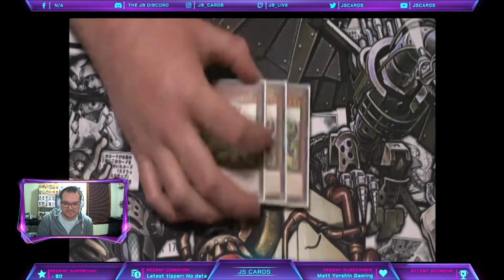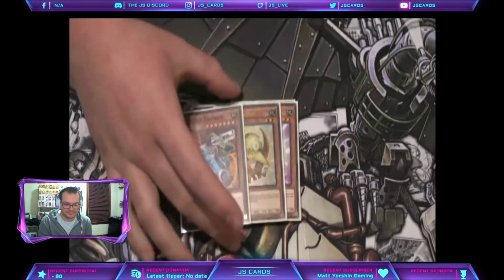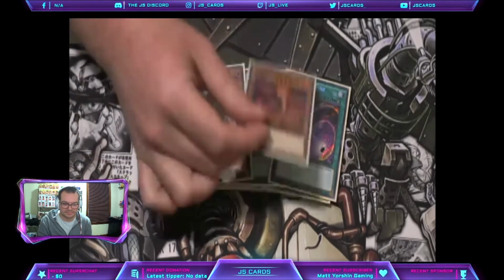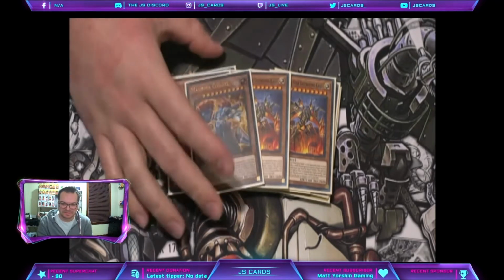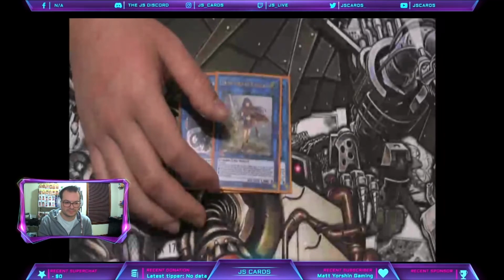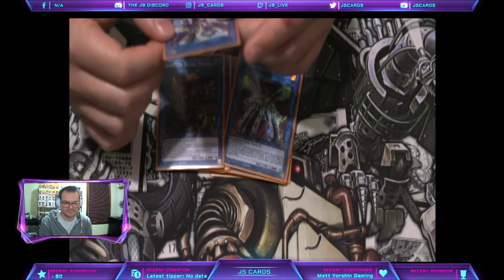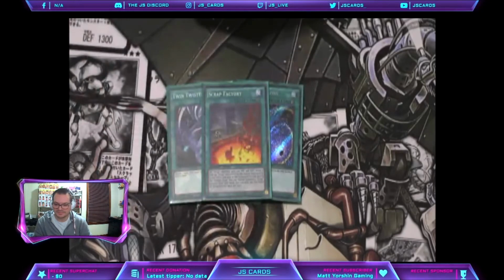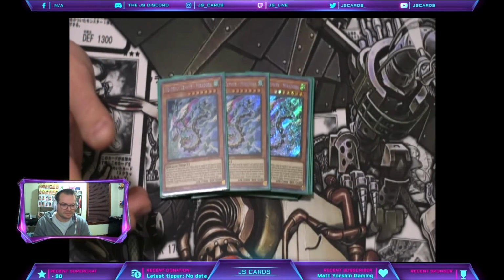Yu-Gi-Oh! Deck Profile: 60 Card Scrap Toolbox Featuring TheHavreCardMan!